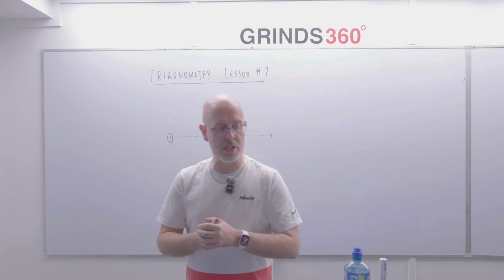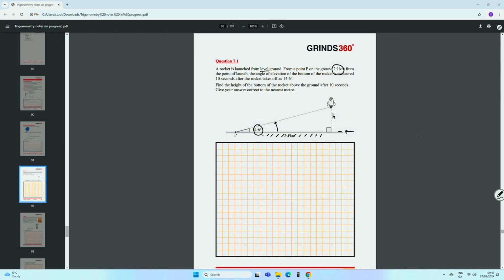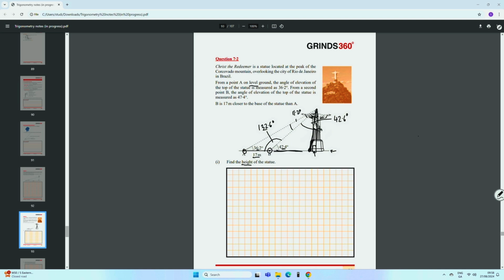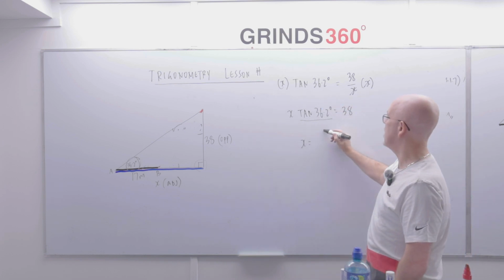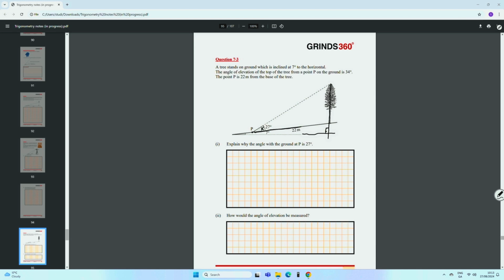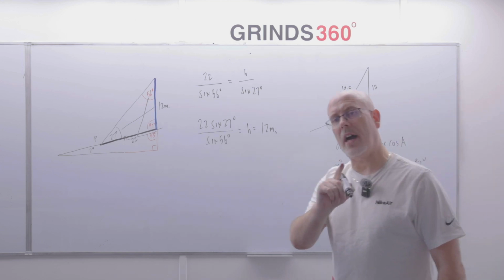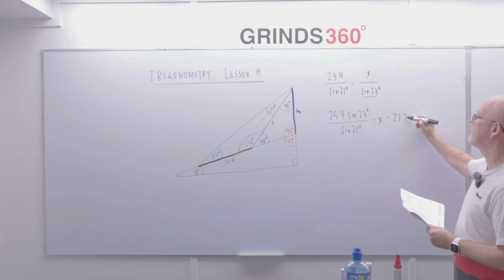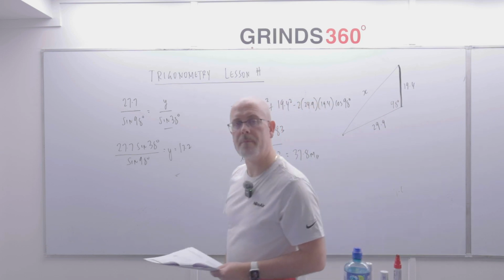Leaving Cert Maths (H) | Trigonometry | Angles Of Elevation And Depression Lesson 7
Rob will teach students how to solve problems involving angles of elevation and depression. The lesson will focus on using trigonometry to find heights and distances, with practical examples for understanding.

Get unlimited access to ALL subjects, not just Maths, with one Grinds 360 subscription. Whether you’re working on differentiation, trigonometry, or probability, our platform is built to help you succeed.

Join a growing community of students who are achieving their goals with Grinds 360! 🏆